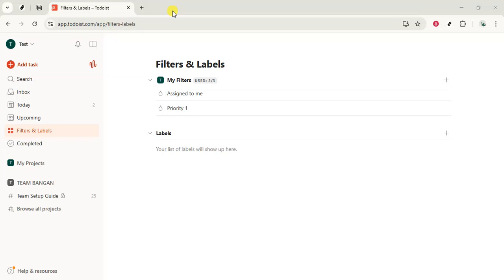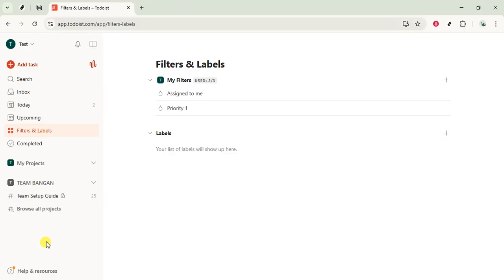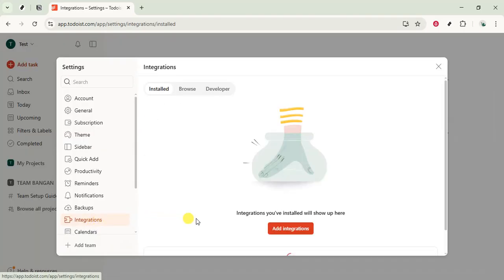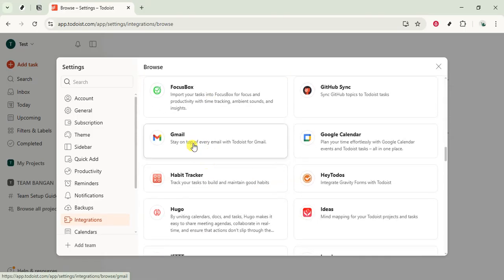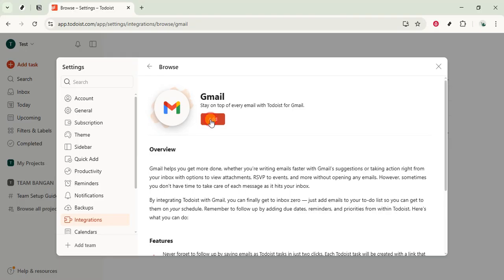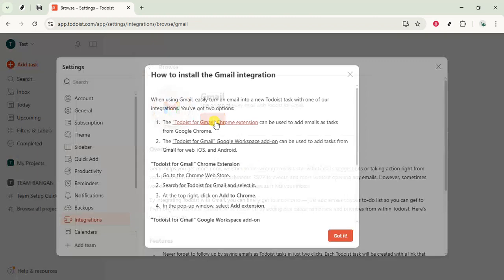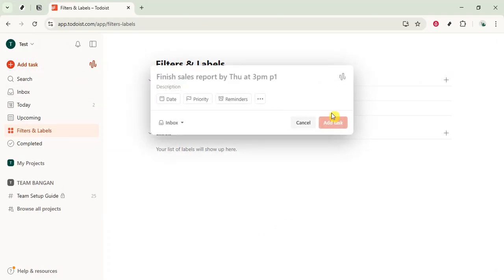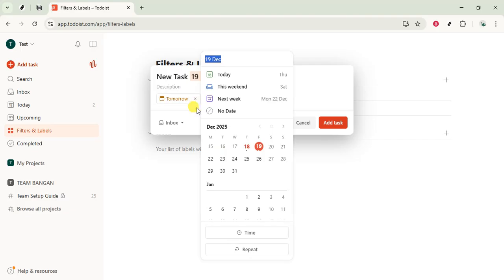How To Use Todoist With Gmail (Step By Step Guide)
How To Use Todoist With Gmail (Step By Step Guide) In this video, you’ll learn how to use Todoist with Gmail step by step. This beginner-friendly tutorial shows how to integrate Todoist into Gmail to manage tasks, track emails, and stay productive. I’ll walk you through connecting Todoist to Gmail, creating tasks from emails, and organizing your workflow efficiently. If you want to streamline your task management and handle emails better, this guide will help you use Todoist with Gmail easily and effectively.